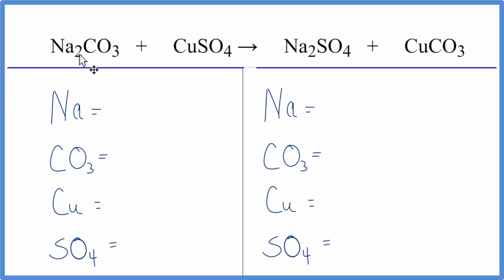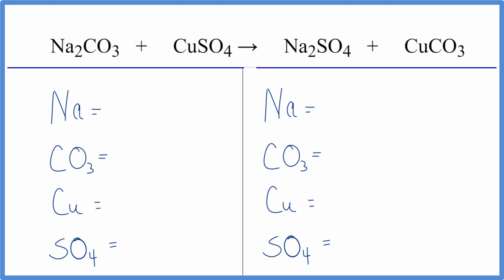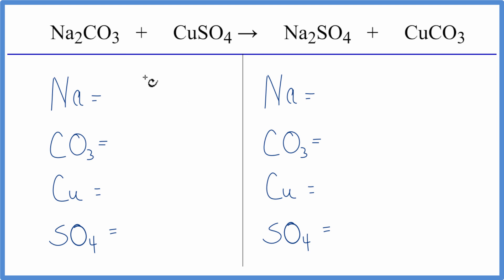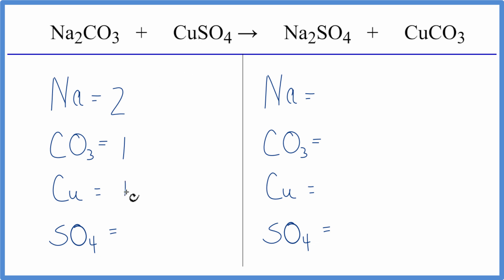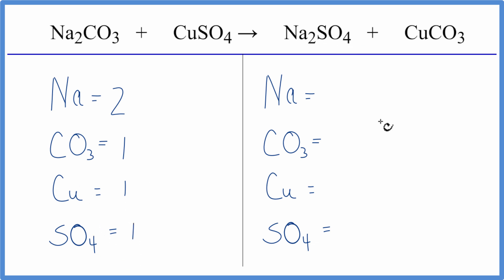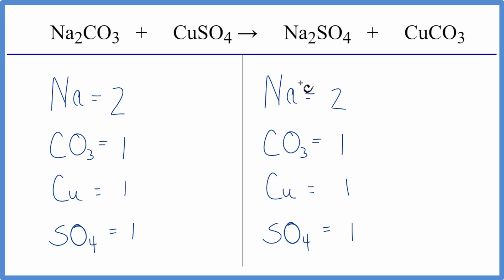How to Balance Na2CO3 + CuSO4 = Na2SO4 + CuCO3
In this video we'll balance the equation Na2CO3 + CuSO4 = Na2SO4 + CuCO3 and provide the correct coefficients for each compound.

To balance Na2CO3 + CuSO4 = Na2SO4 + CuCO3 you'll need to be sure to count all of atoms on each side of the chemical equation.

Once you know how many of each type of atom you can only change the coefficients (the numbers in front of atoms or compounds) to balance the equation for Sodium carbonate + Copper (II) sulfate.